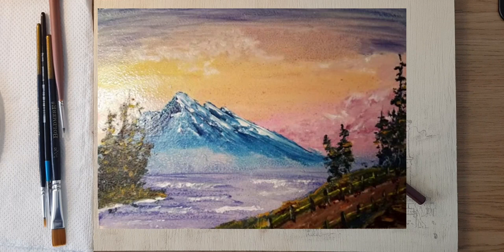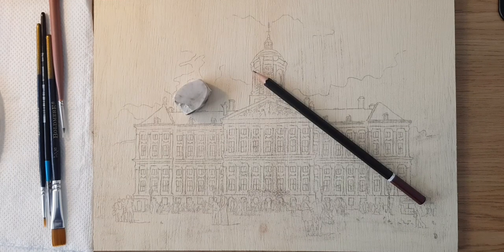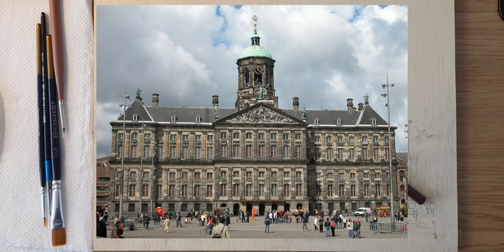Watercolour of the Royal Palace in Amsterdam + Shout Out ( not for kids)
Hi all this week's video is an add on to my building series. This art work is a watercolour on plywood of the Royal Palace in Amsterdam.

Follow Larry's: artistcommunity on YouTube

Follow Kat's Artist community Forum on reddit